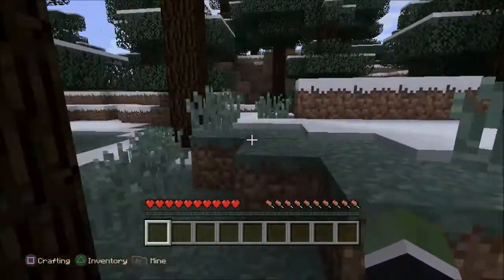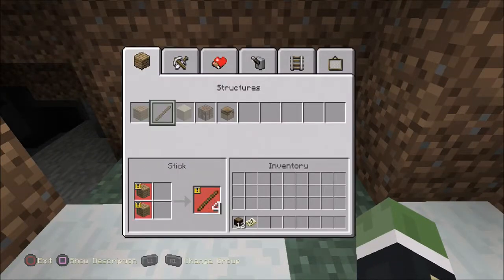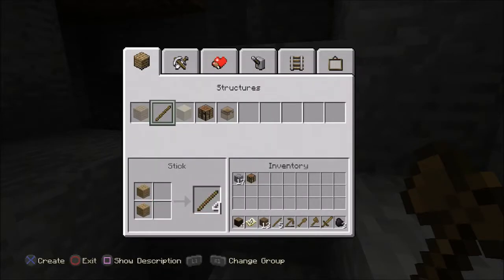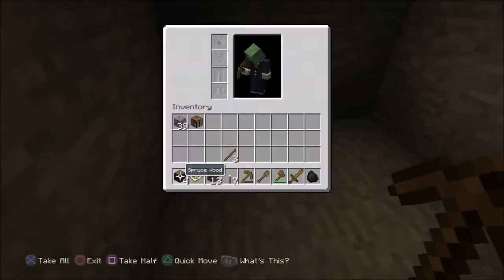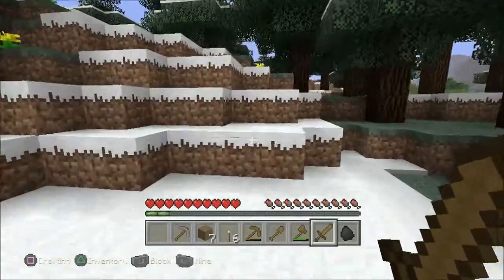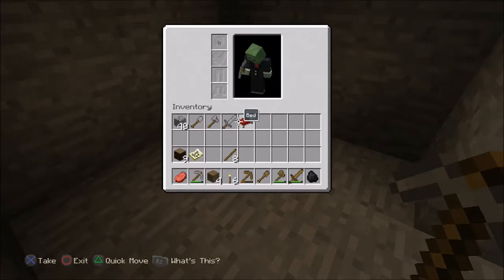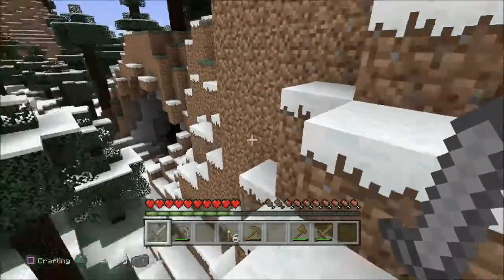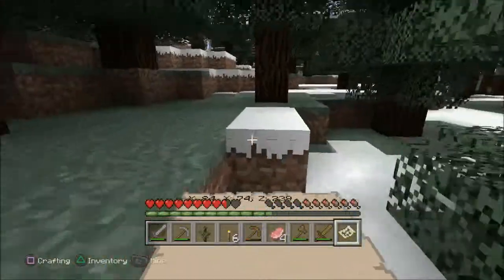MINECRAFT SEASON 2! Ep.1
Welcome to my Survival Gameplay I will be exploring the world
of Minecraft and making my way through the nights and days
by Building a home, finding food and other survival things!

Our Channels-